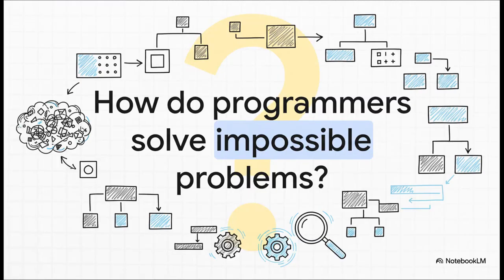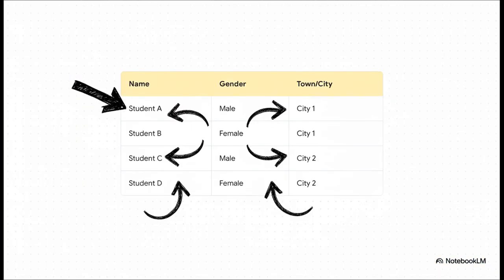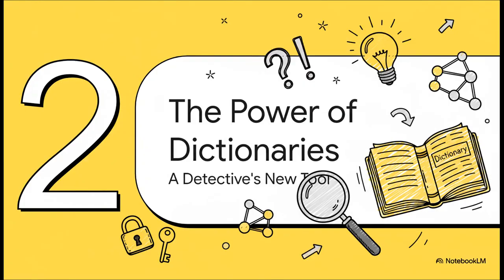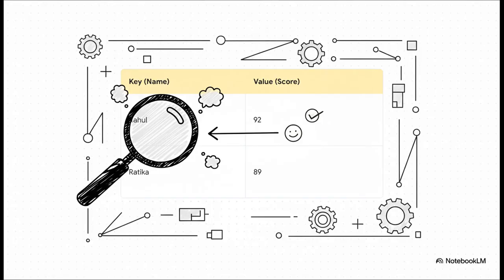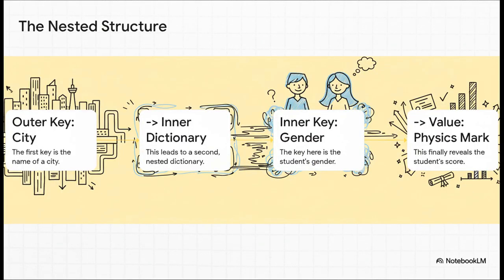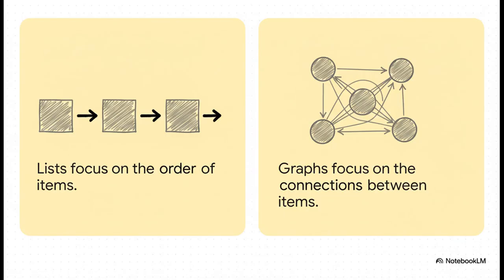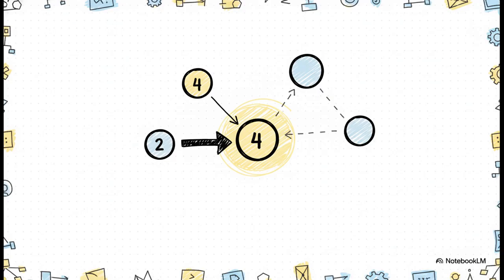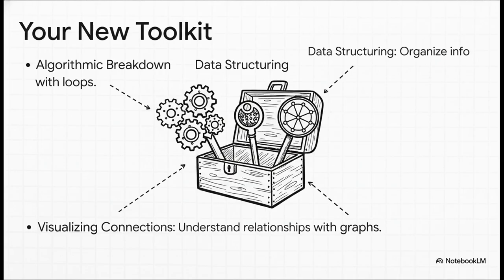Cracking the Code: Computational Thinking Explained | Pseudocode Basics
This video explains Computational Thinking in a simple and beginner-friendly way,
with a focus on understanding and cracking pseudocode.

Topics covered:
• What is Computational Thinking
• Logic behind problem solving
• Understanding pseudocode step by step

This video is useful for:
– College students
– Beginners in Computer Science
– Exam preparation
– Anyone learning logic and algorithms

Watch till the end to clearly understand how to approach and crack pseudocode
using computational thinking.